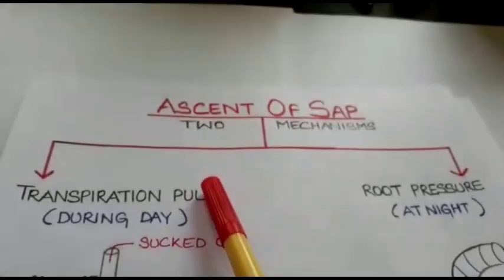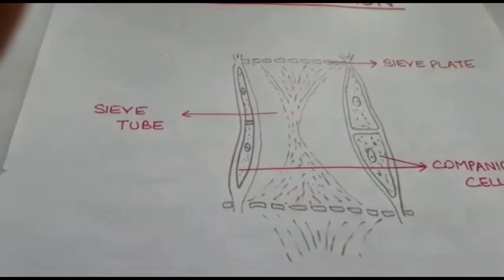10 04 2020 K10 Biology Video 01